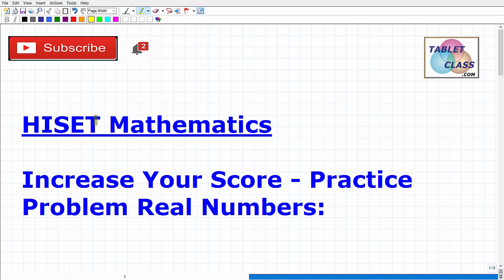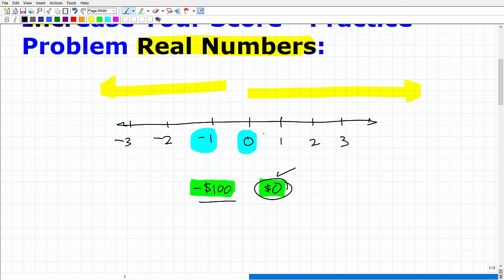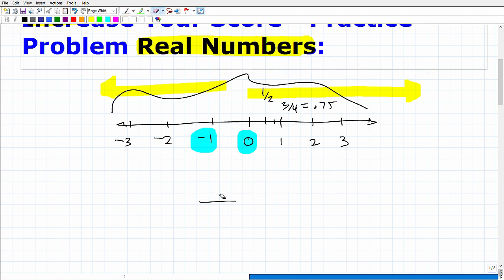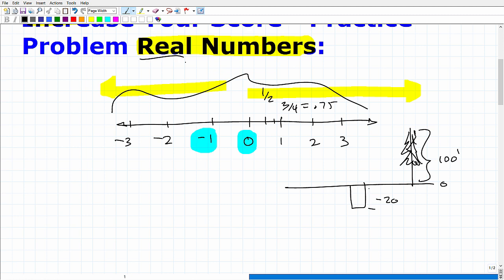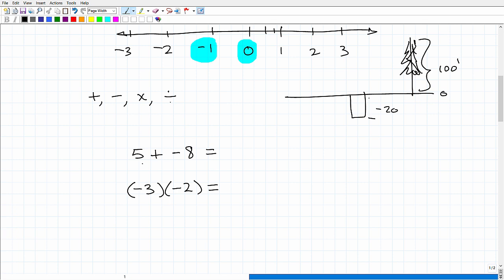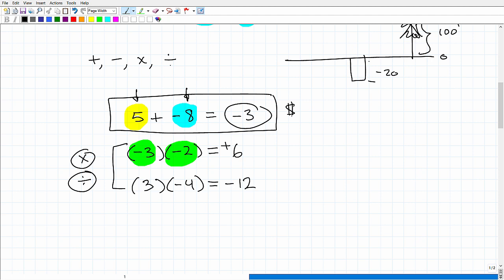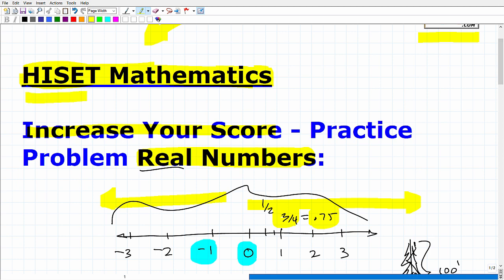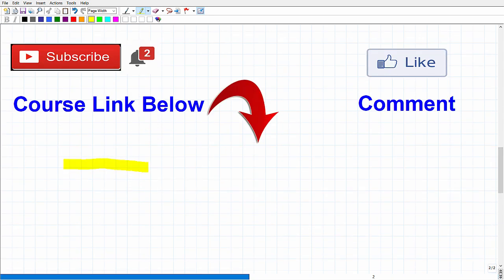HISET Math– Increase Your Math Score By Understanding Real Numbers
Pass the HISET Test and by increasing your math score one skill at a time.  One of the most important basic math concepts you need to understand in the Real Number system.  This video will go over the importance of knowing the about the Real Numbers so you can be fully ready to pass the HISET math section. If you need math help in passing the HISET check out my HISET math course: